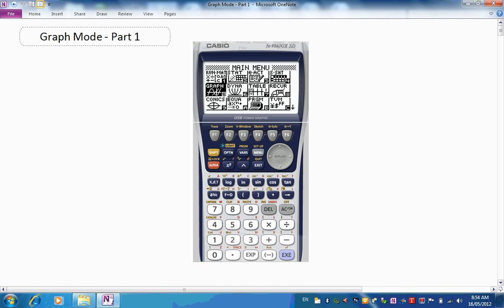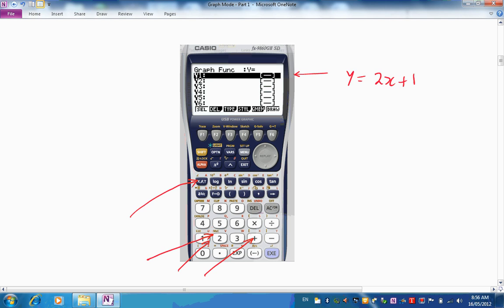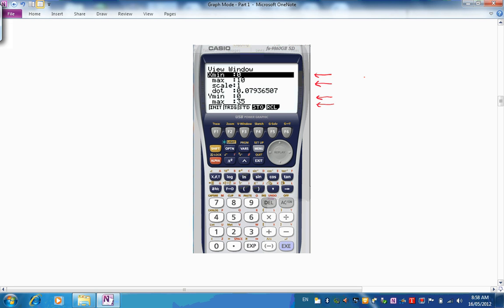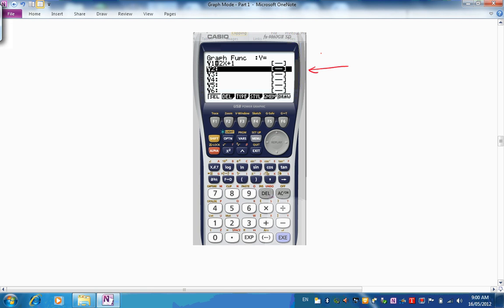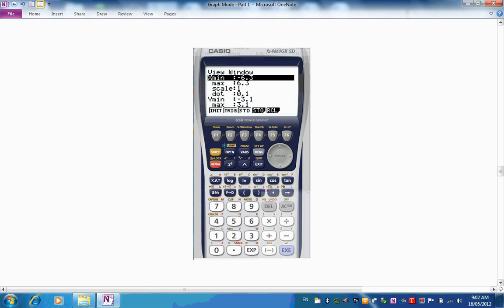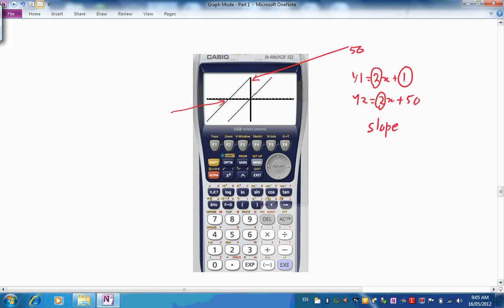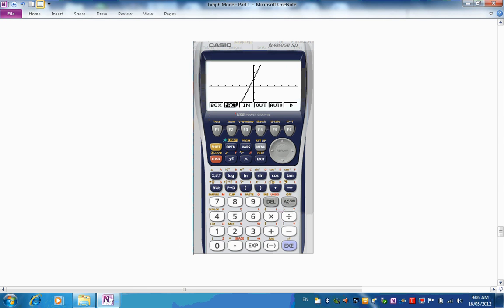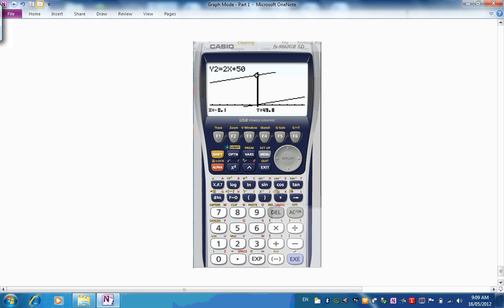Part 5.1 Graph Mode - Part 1 (15 mins).wmv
Demonstrating how to draw basic graphs.